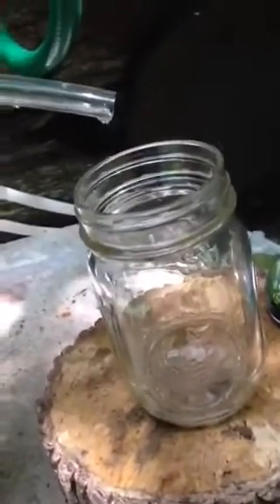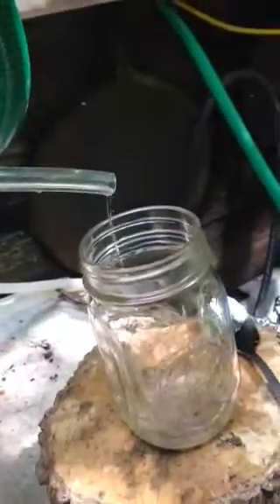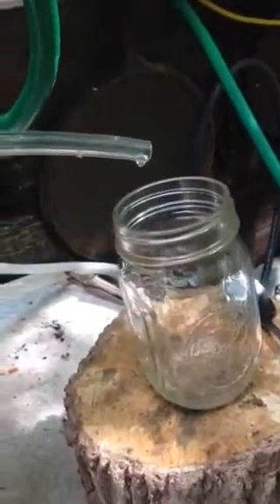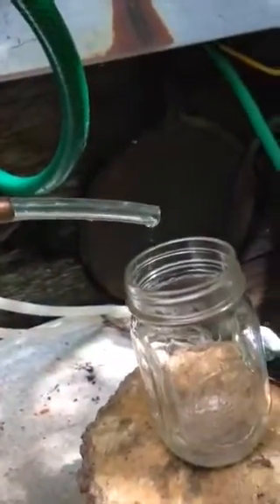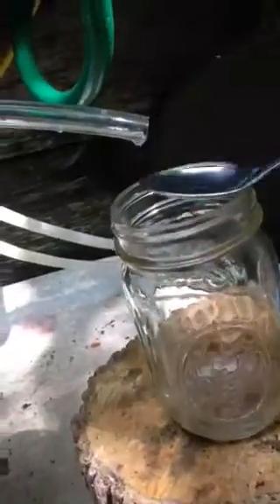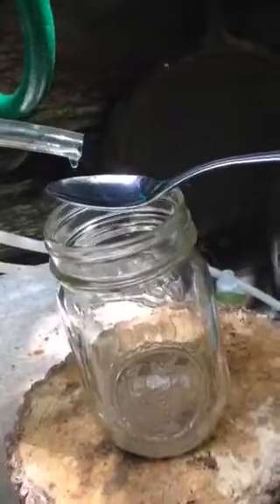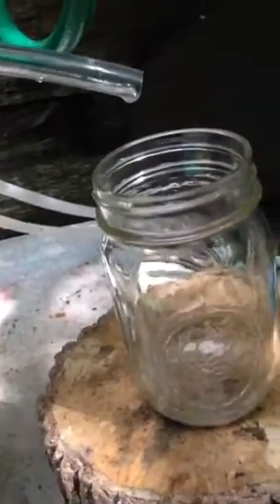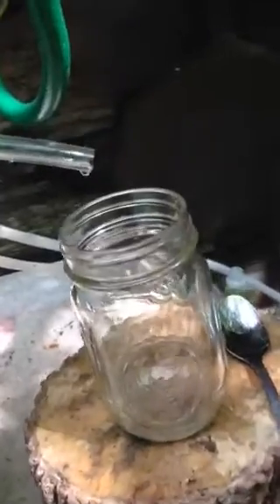Making some moonshine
I just threw this together for any one who maybe thought this was difficult 😎😘